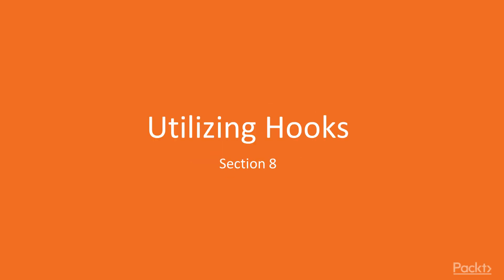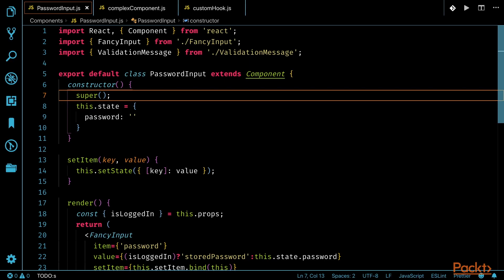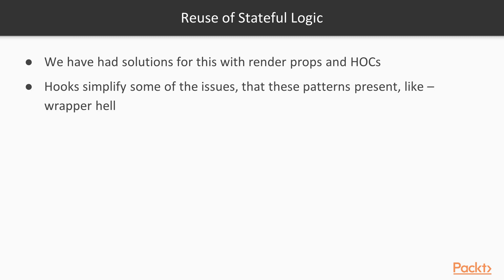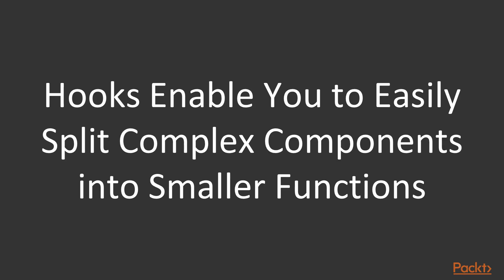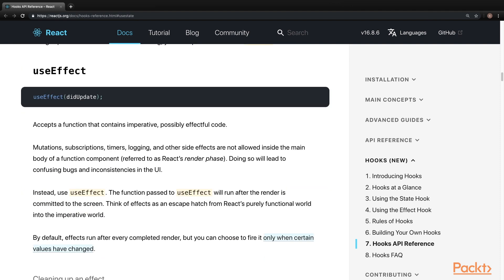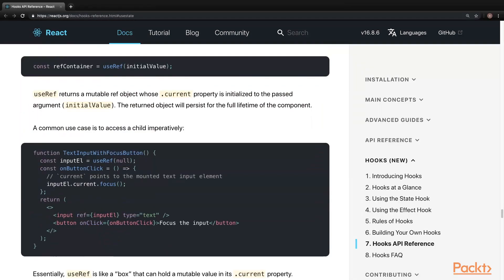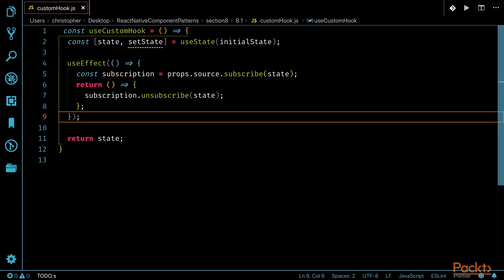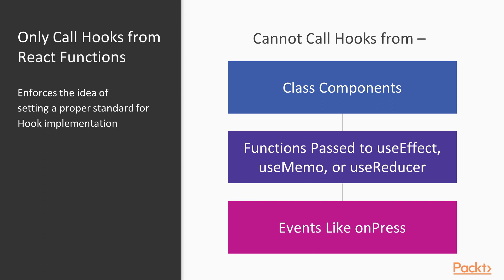React Native Design Patterns : Introduction to Hooks | packtpub.com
This video tutorial has been taken from React Native Design Patterns. You can learn more and buy the full video course